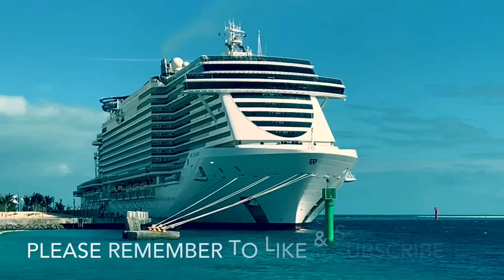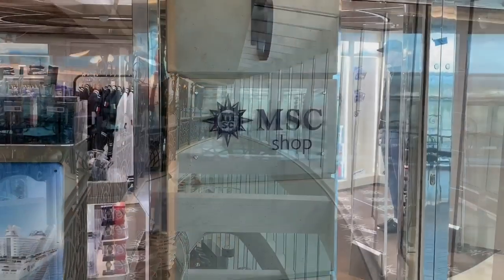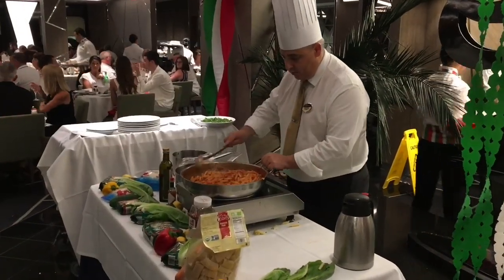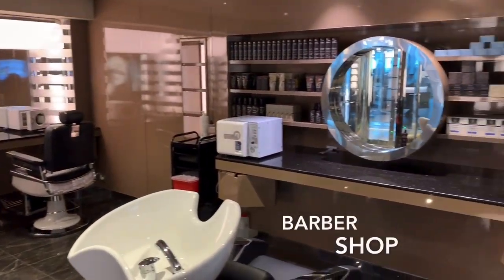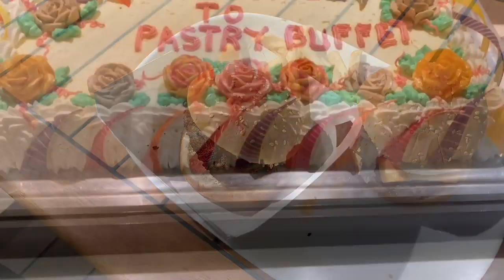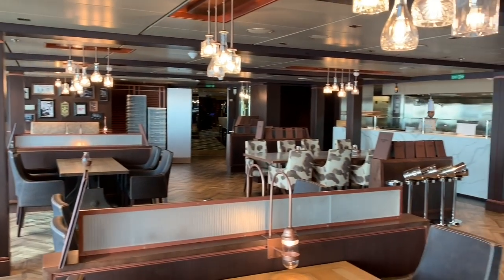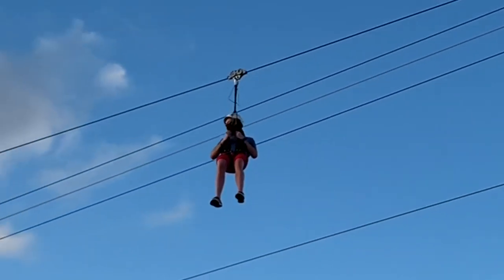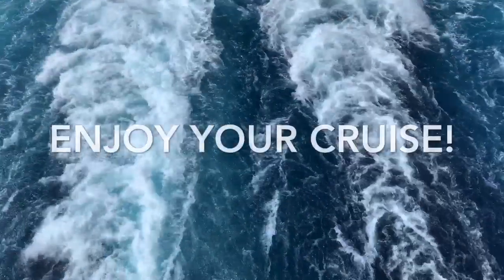MSC Seaside Ship Tour 2020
Welcome to our comprehensive tour of the MSC Seaside – the ship that follows the sun. MSC Seaside is the sister ship to MSC Seaview.

Filmed during our Caribbean cruise in January 2020, just before the Covid-19 outbreak paused cruising,  this ship tour will show you around MSC Seaside deck by deck so that you can experience its revolutionary design and see the range of fantastic areas onboard, as well as a sneak peek at MSC Seaside’s entertainment and food.

00:00 Intro
00:55 Main Atrium
01:42 Reception Guest Services
01:50 Seaside Bar
02:02 Future Cruise Sales Desk
02:10 MSC Photo Shop
02:32 Shine Bar
03:04 MSC Excursions Desk
03:34 The Champagne Bar
03:52 Watches & Sunglasses Shop
04:05 Bistrot La Boheme
04:38 MSC Gift Shop
05:00 The Art Gallery
05:20 Emotions Immersive Gallery
05:45 The Seashore Restaurant
06:10 Metropolitan Theatre
06:45 Piazza Grande
07:30 Venchi Coccogelateria & Coffee Bar
08:10 Ipanema Restaurant
09:05 Miami Casino
09:45 Entertainment Arcade, Bowling Alley, F1 Simulator, Xd Cinema
10:25 The Garage Club
11:00 Haven Lounge
11:30 Library & Billiard Room
11:56 MSC Aurea Spa
13:42 MSC Gym
14:05 The Gallery
14:35 Sports Bar
16:15 Marketplace Buffet & Bar
17:35 Infinity Bridge
18:25 Wine & Cocktail Bar
18:48 Asian Market Kitchen, By Roy Yamaguchi
19:58 Ocean Cay
20:35 The Butchers Cut
21:29 Biscayne Bay Buffet
22:20 Jungle Pool
23:40 The Forest Aquadventure Park
24:32 Water slides
25:06 Zip Lines
25:23 MSC Sports Arena
26:10 Miramar Bar
26:20 Miami Beach Pool & Bar
27:50 Bridge Of Sighs
28:17 South Beach Bar & Pool

We now really want to try a MSC Seaview and their new ship MSC Seashore when launched.

MSC Seaside - The ship that follows the sun
From MSC: "MSC Seaside rewrites the rule book of cruise ship design, blending indoor and outdoor areas to connect you with the sea like never before. Circling the entire ship as low as Deck 8 is a unique seafront promenade lined with places to eat, drink, shop, swim and sunbathe. And you can enjoy more superb views from the two-deck glass-walled atrium and panoramic elevators."

Ocean Cay
From MSC "Ocean Cay MSC Marine Reserve is MSC Cruises’ new private island located in The  Bahamas that features uninterrupted sweeping views of crystal blue waters and over two miles of pristine beachfront spread across eight world class beaches allowing guests to guests to connect with the natural environment and its beauty, feel the warmth, fun, and hospitality of the Bahamian spirit and immerse themselves in an ecologically-intelligent atmosphere.
Ocean Cay is founded on a deep commitment to ecological principles that shape everything from how the venues are built and how the island is run, to the kinds of activities featured on the island."

About MSC Cruises
MSC Cruises, part of the MSC Group, is the Swiss-based, world’s largest privately-owned cruise line and brand market leader in Europe, South America, South Africa and the Gulf, sailing year-round in the Mediterranean and the Caribbean. Seasonal itineraries cover northern Europe, the Atlantic Ocean, Cuba and the French Antilles, South America, southern Africa, China, Japan,  and Abu Dhabi, Dubai and India.

The MSC Cruises experience embodies the elegant side of the Mediterranean to create unique and unforgettable emotions for guests, through discovery of the world’s cultures, beauties and tastes.

Since 2014, MSC Cruises launched an investment plan to support the second phase of its growth through the order of five ships of the Meraviglia Class and four others of the Seaside Class. In April 2016 the Company announcement it would build a further four World Class ships, each with next-generation LNG propulsion technology.

About Us

We started cruising in 2014 by doing a mini break on P&O Aurora.
We like making videos of our cruises, they may not be to everyone’s tastes but they are our way of remembering the great times we’ve had, so please keep this in mind – we are not professionals and the complete video is shot and edited on an iPhone.

We may not be the youngest cruisers but we are trying to break the stereotype that cruising is for retired people.

On a cruise you will normally find us wondering around the ship taking in the atmosphere (and working our way through the cocktails).